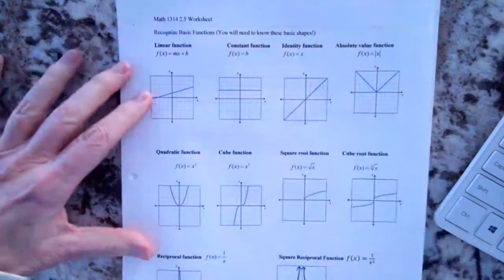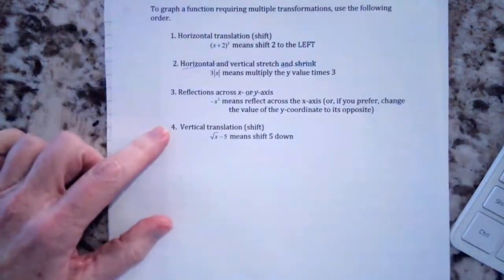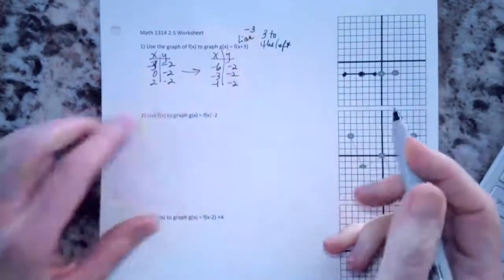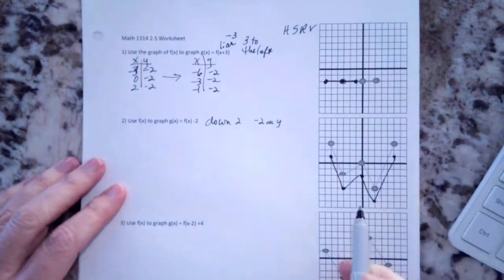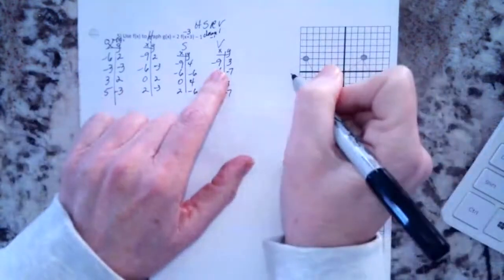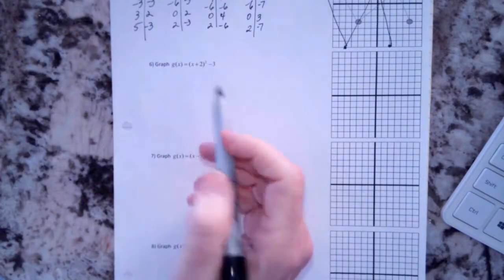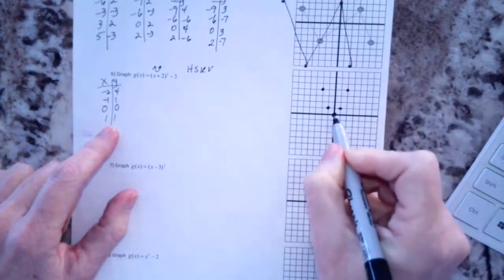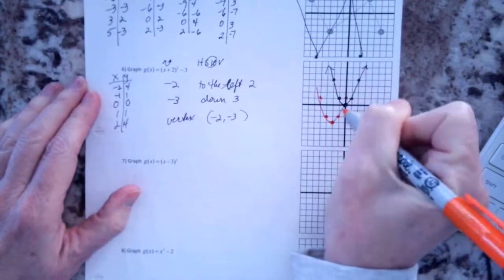2 5 #1 6 I come back in at the 37 minute mark